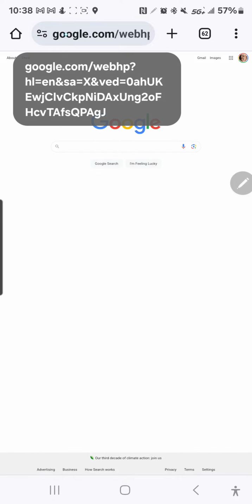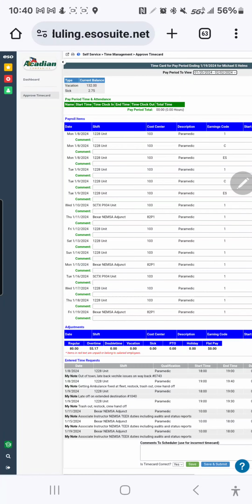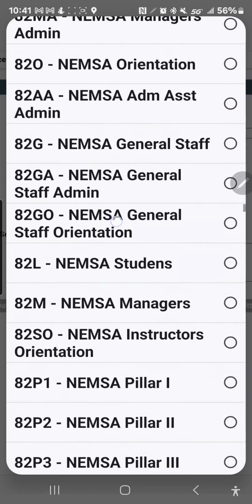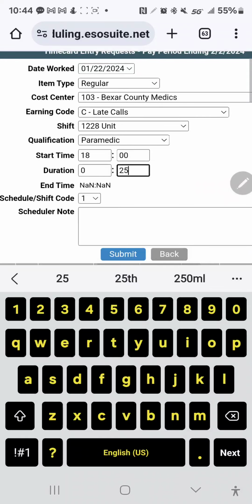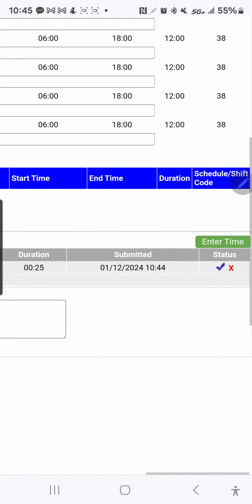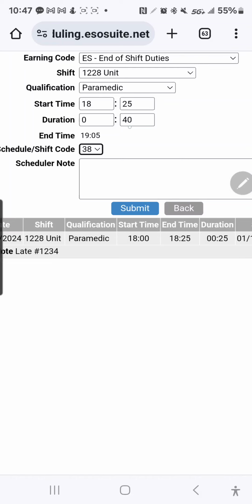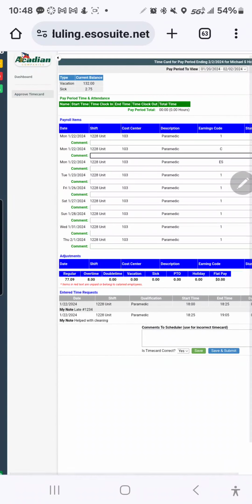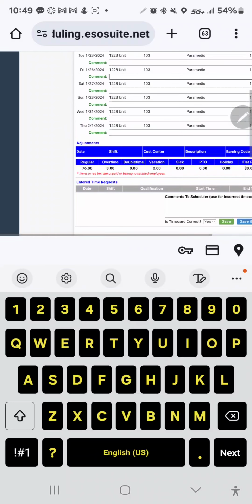Acadian ESO Adding Times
how to add times so you get paid!